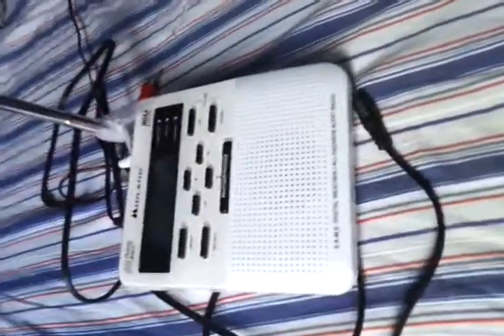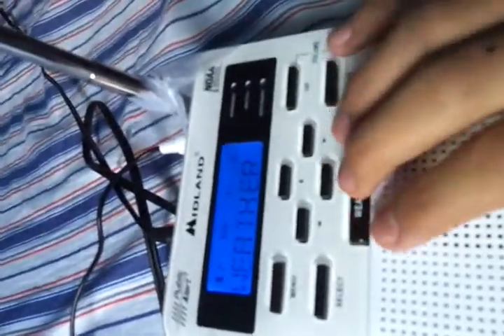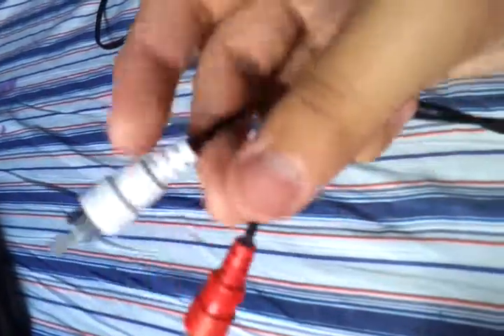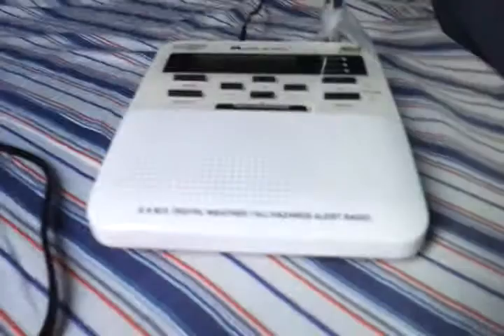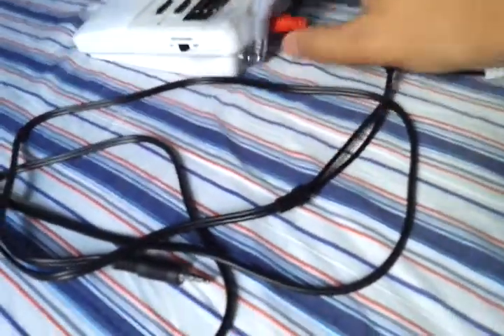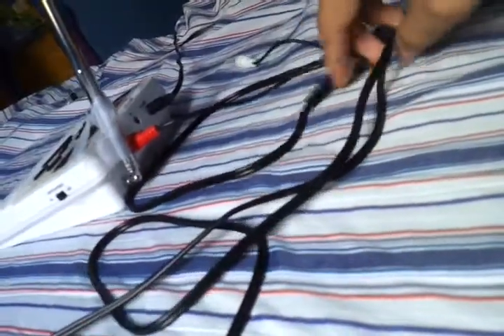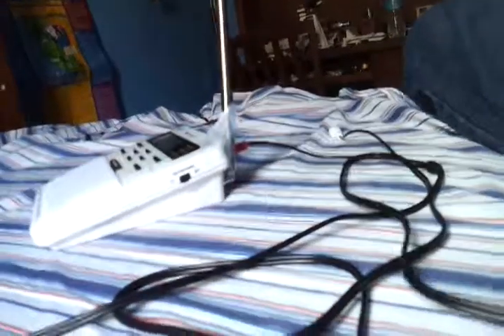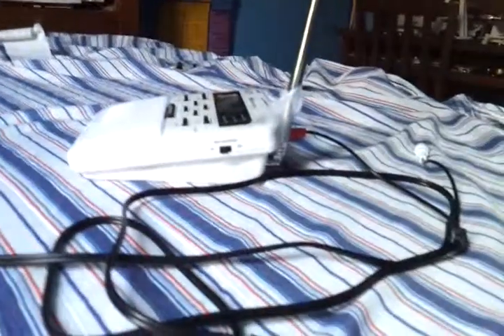Activating my WR-100 (Well..sort of...)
Here is what I've done so far to try and activate it.